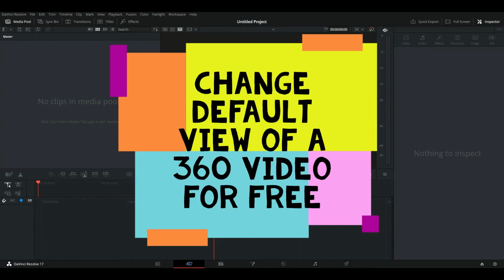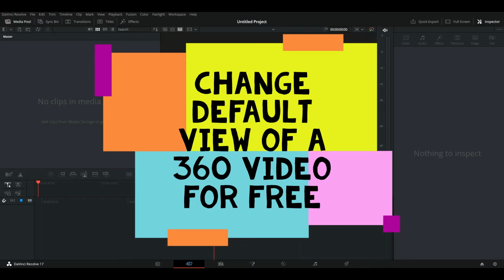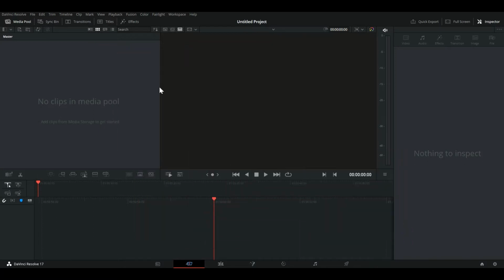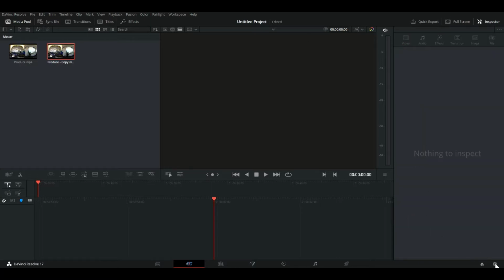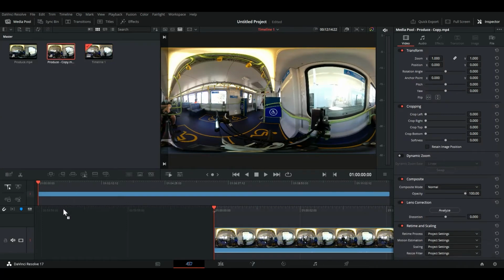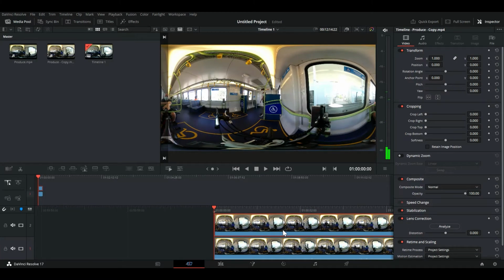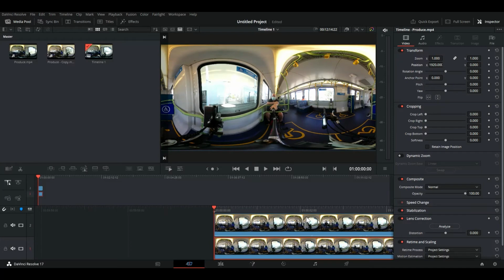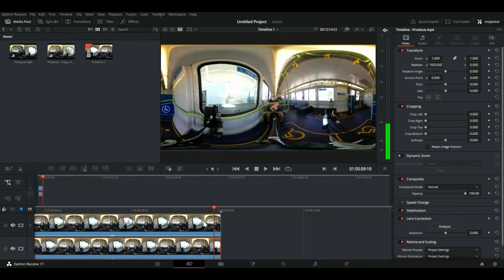Change default view of 360 video (e.g. GoPro Max) for free using Davinci Resolve 17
In this video I share how I used Davinci Resolve 17 to change the default view for a 360 degree video. First time using Davinci Resolve.

If you've ever taken a 360 video that shows the viewer the wrong view when they start the video you'll know the problem. I did a lot of searching on the internet for a free solution. One solution I found used ffmpeg, but most suggest Adobe products which aren't free. I couldn't help feel there had to be a way and so this video is how I did it.

Keep in mind the video shows how to reverse the default view. There's nothing stopping you using the same approach to change the default view to look left, right, or in fact in any direction. You just need to change the transform X by the appropriate amount. You could also use the same approach to start the direction up or down using the Y transformation.

The video I used this technique on I went one step further. I started the default view in one direction and then towards the end changed the view to the opposite direction which was actually the original view the video was taken. The following is a link to the video.

Instructions for using the YouTube Spacial Media Metadata Injector. The Spacial Media Metadata Injector is necessary if you edit a 360 video in products like Davinci Resolve where the 360 metadata is lost in editing and needs to be injected so the video will be correctly recognised by YouTube as a 360 video.

Install Python from Microsoft Store

To do this I opened the CMD window by entering CMD into the Search area in Windows 10
Type Python and pressed Enter

This took me to the Microsoft Store with Python showing
Selected Install

Once done Python was installed on my computer. To test I typed Python and pressed Enter. Python started. To exit Python press Control+z and then Enter.

Install YouTube's Spatial Media Metadata Injector

Selected 360.Video.Metadata.Tool.win.zip and downloaded
Opened the file
Selected Extract All
Double clicked on the program Spatial Media Metadata Injector.exe to run
Click Open to select file I wanted to insert metadata
My video is spherical (360) was ticked, all others unticked
Clicked Inject metadata

A message is shown showing the process is completed.

You can now uploaded your video to YouTube.

NOTE: At 55 seconds I mention changing the resolution to 4K. The dialogue unfortunately doesn't show in the video.
Click the Settings Cog at the bottom right
Select Master Settings of not selected
Select Custom for the Timeline Resolution
Enter 3840 x 1920 for processing
Whilst the video I have is 4096 x 2048 the free version of Davinci Resolve does not handle videos above this resolution.

Hopefully others will find this technique useful.